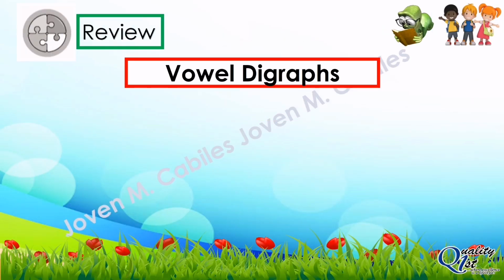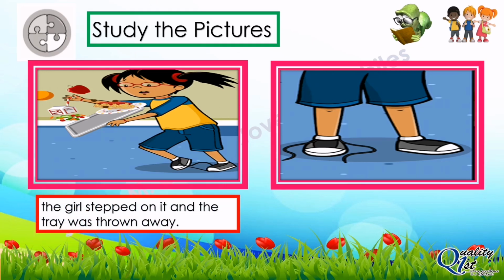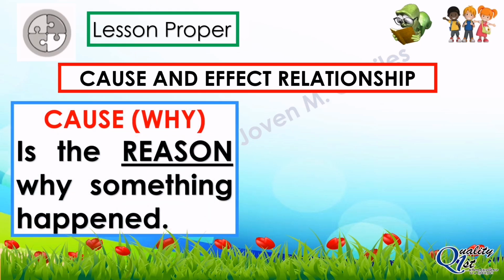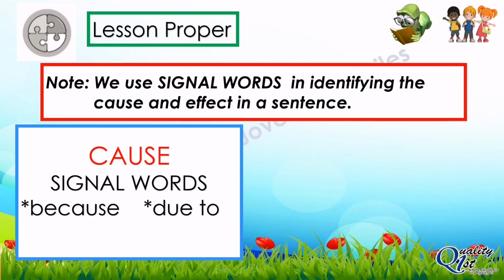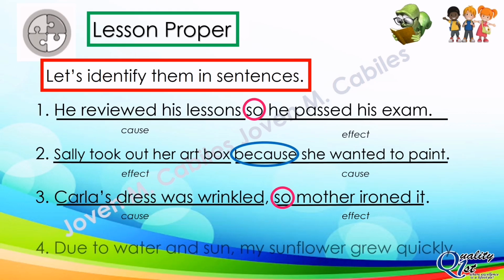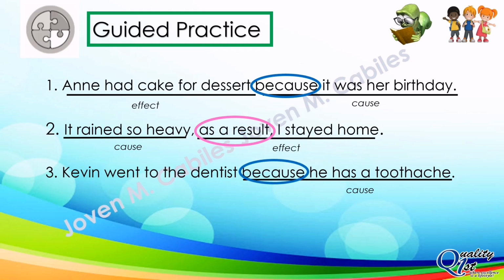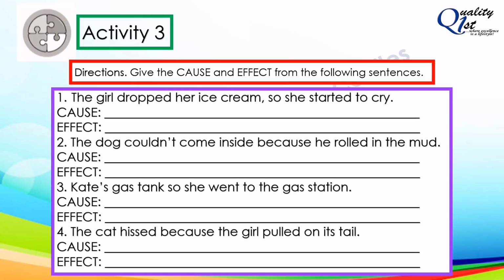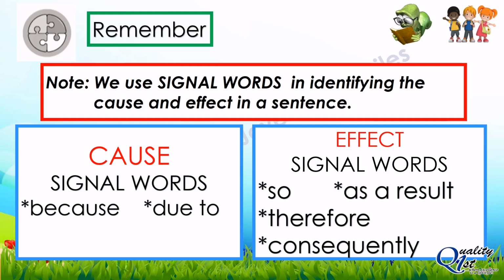CAUSE and EFFECT RELATIONSHIP || ENGLISH-3 || Q4-WEEK5 || by Joven M. Cabiles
English Grade3 4thQuarter Week5 Cause and Effect Relationship. Ctto of ppt and voiceover - my Master Teacher- Joven M. Cabiles